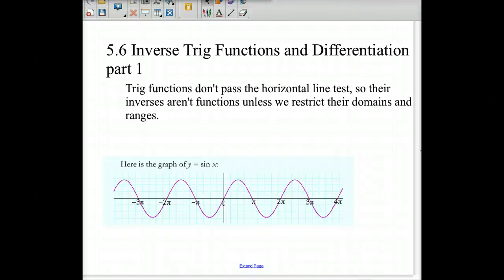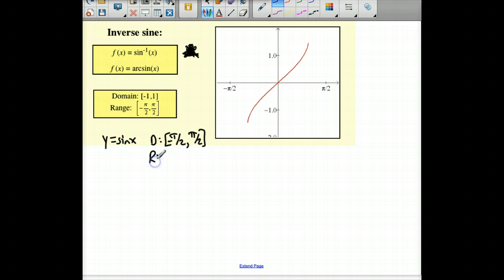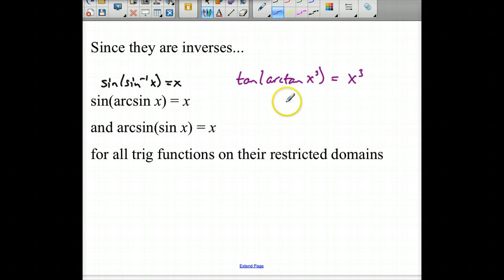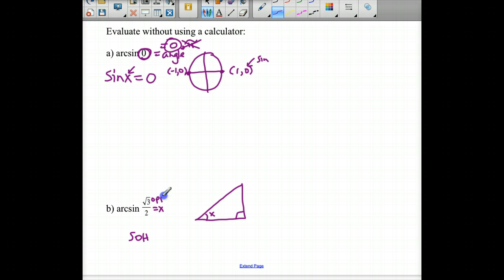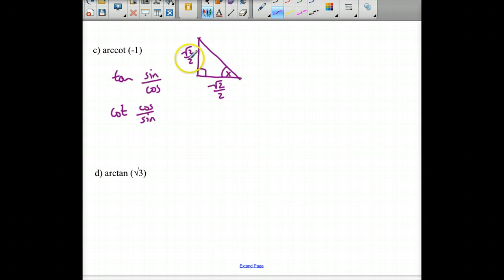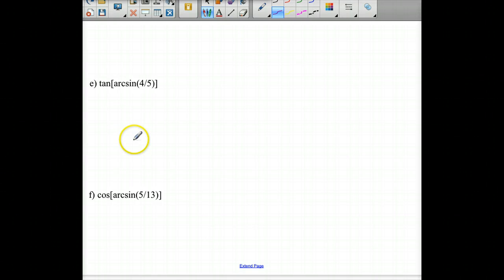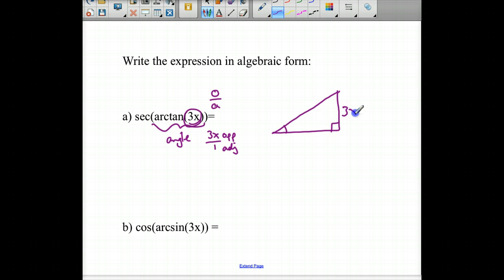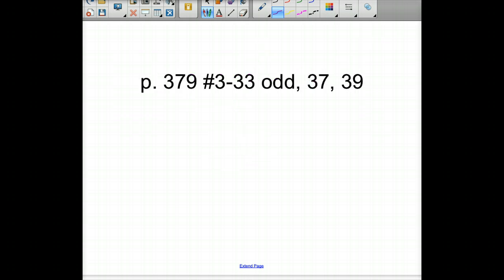5.6 part 1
5.6 part 1 watch by Feb 4